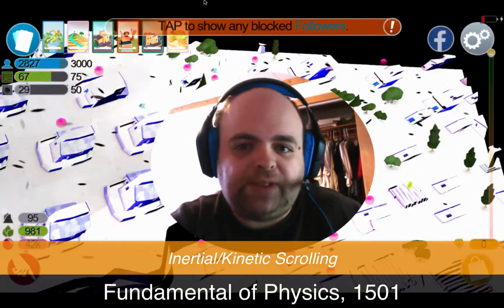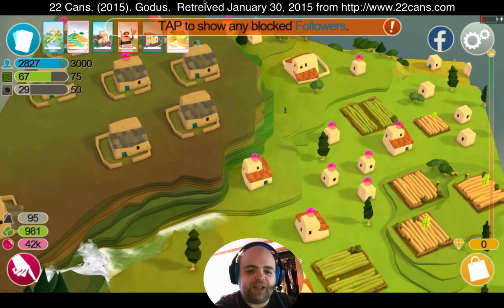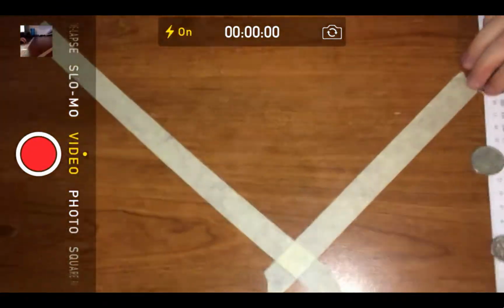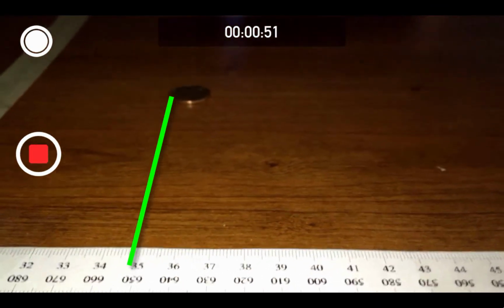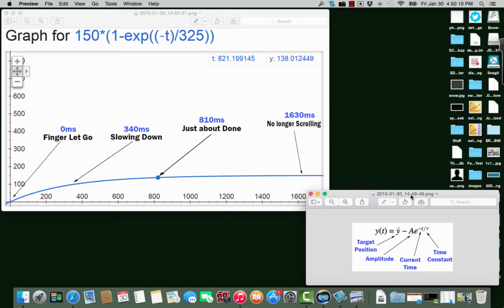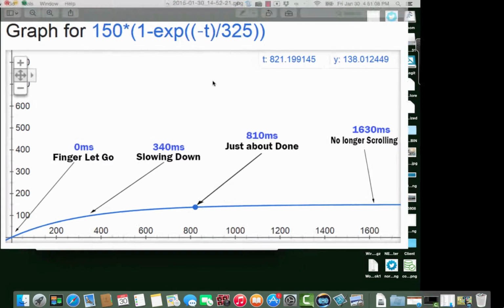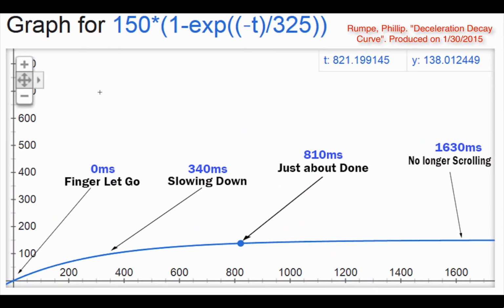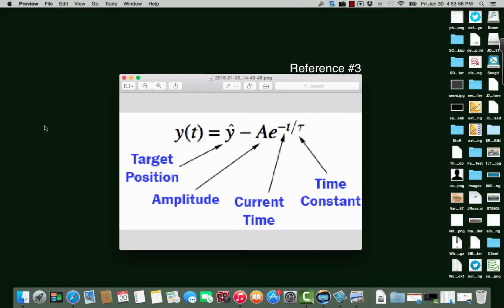Kinetic Scrolling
1501,  Full Sail University